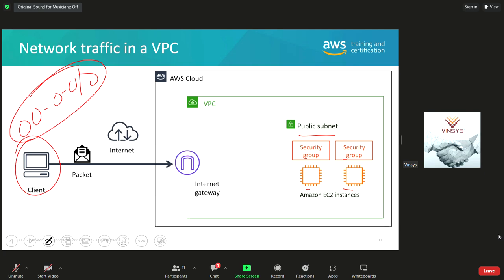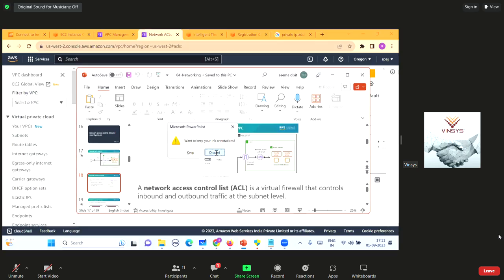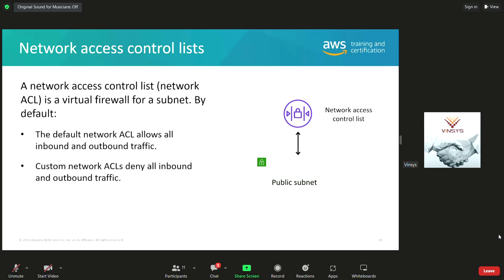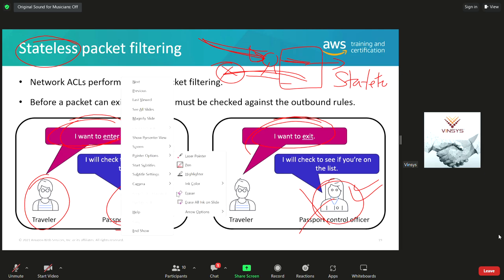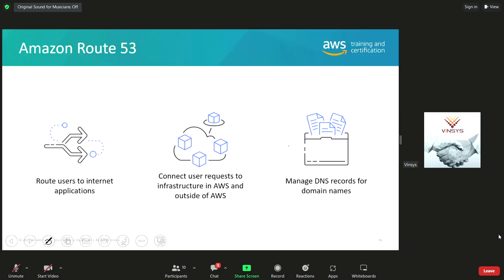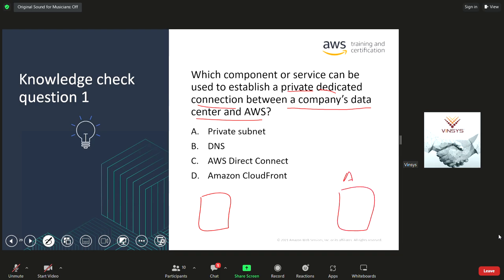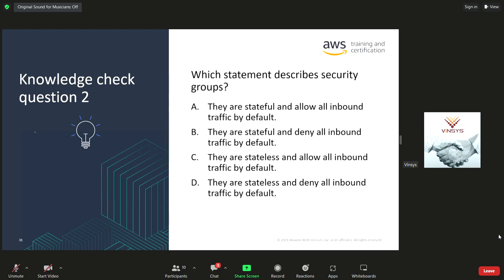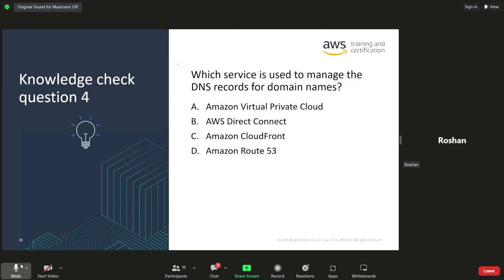1 sept 2